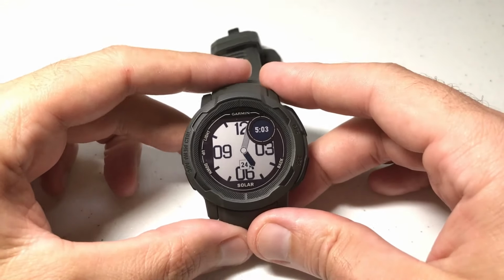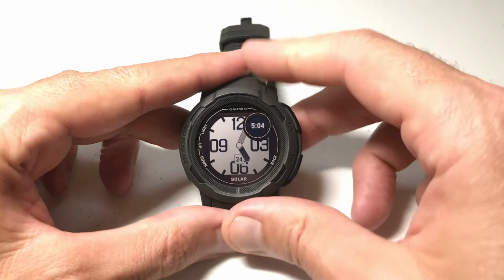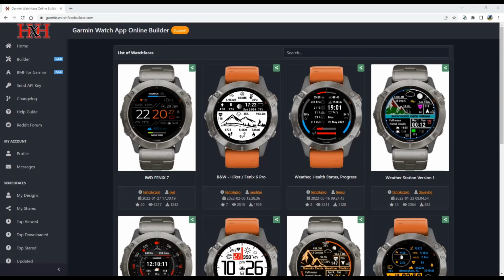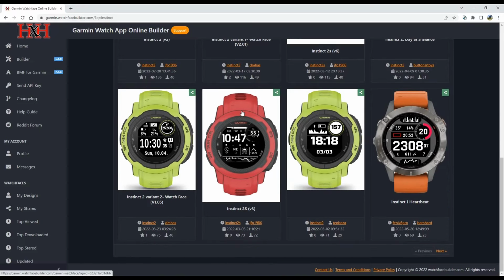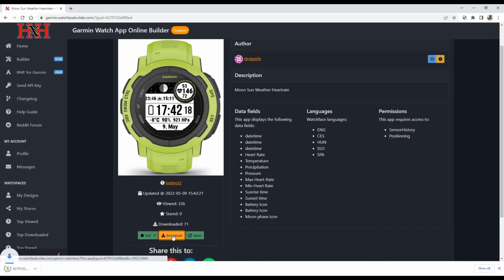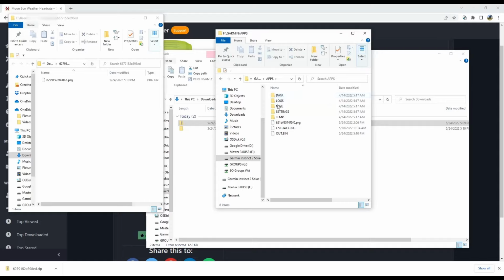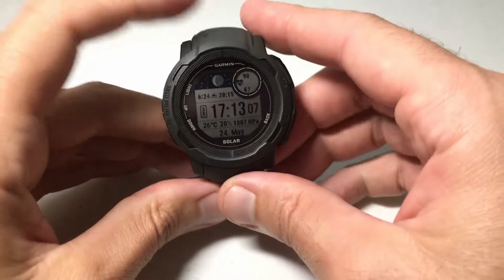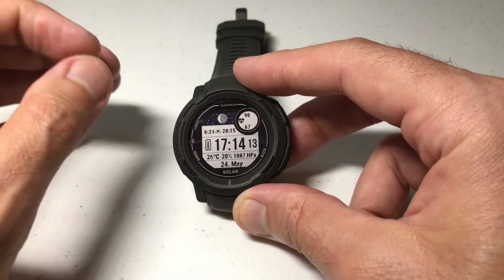Garmin Instinct 2 - Download New Watch Faces (not from Garmin IQ)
Use garmin.watchfacebuilder.com to download watch faces for your Garmin Instinct 2.
You can also use this site to create your own watch faces.  I have done a video here that shows the basics of how to do that